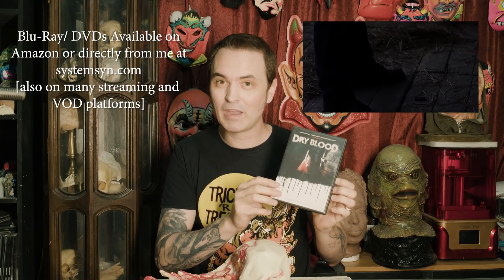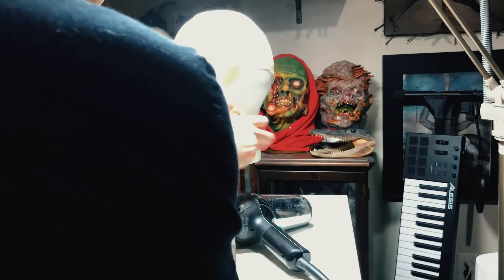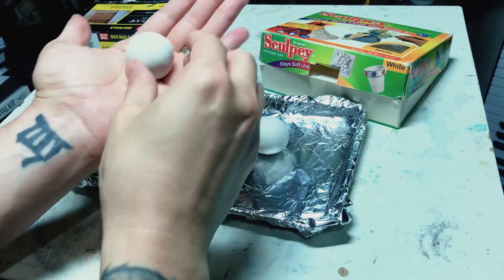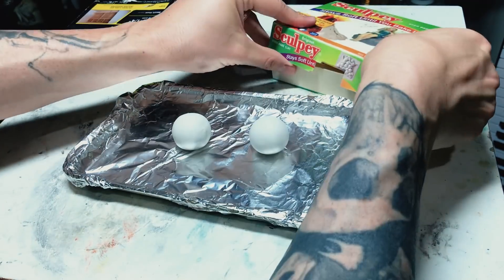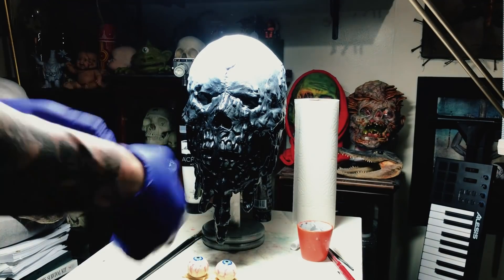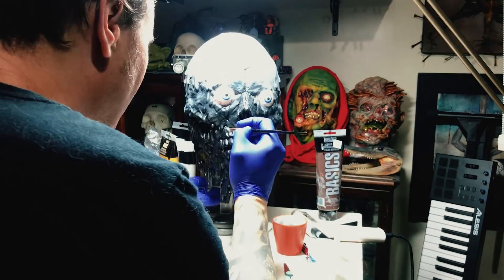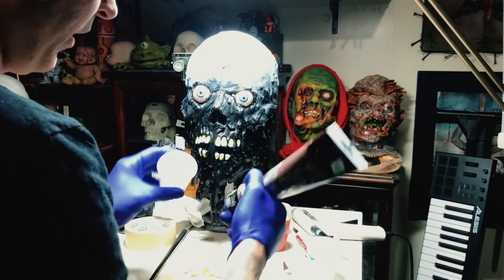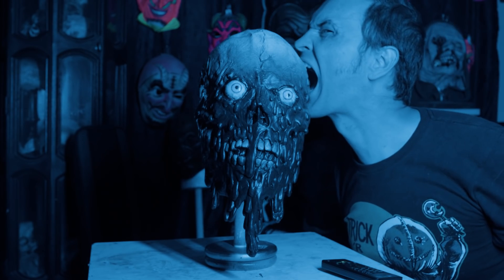How to turn a cheap halloween mask into Tarman from Return of the Living Dead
Thanks for checking out the video. If you find this helpful in converting one of your masks into a display, please let me know. I'd love to see your work!

Here are links to the materials that I used in the video.
The Mask
Styrofoam head
5-minute epoxy
(commission based links)

Paints and Original Sculpey available at any Arts and Crafts store.

Movie Recommendations:
"Return of the Living Dead"

Happy Halloween!